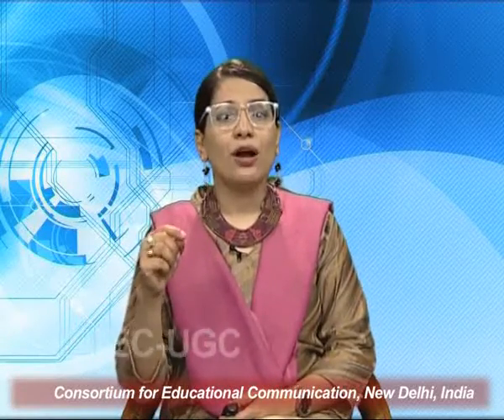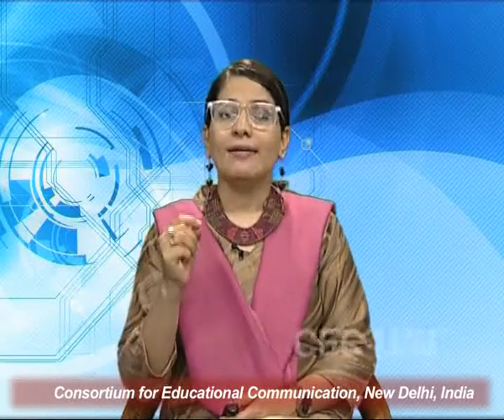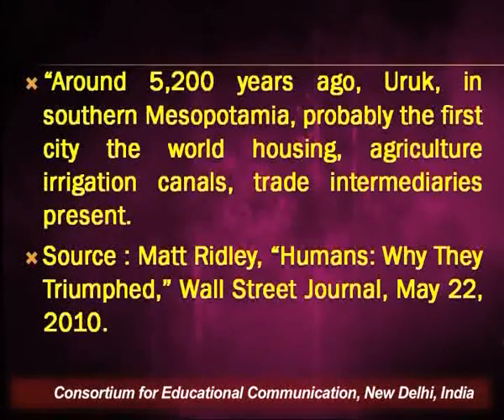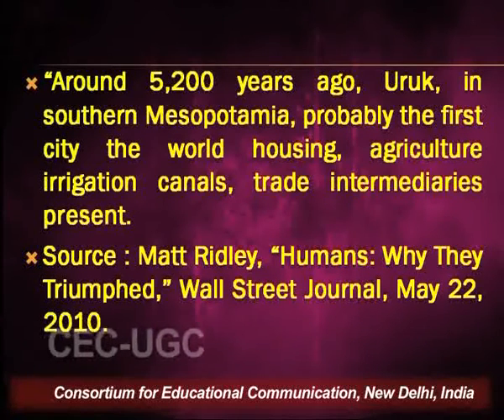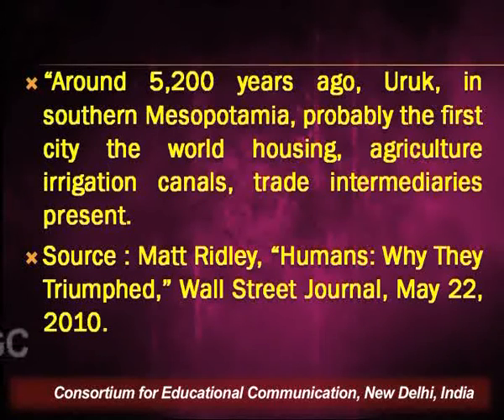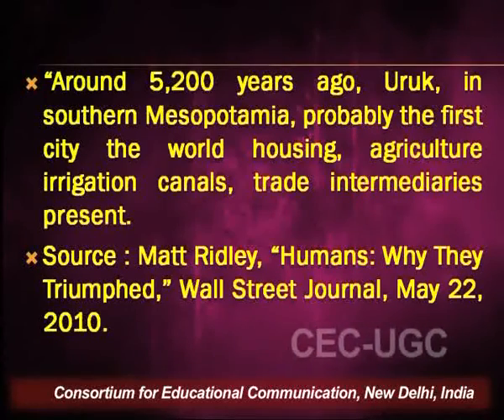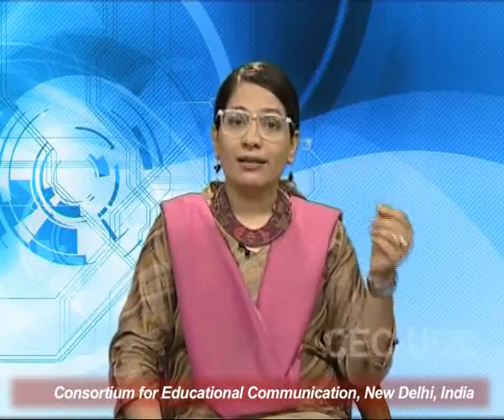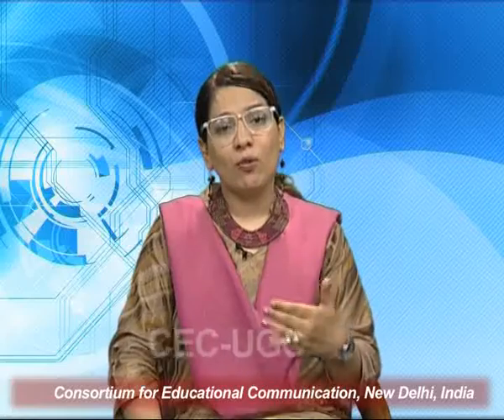International Trade System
This Lecture talks about International Trade System